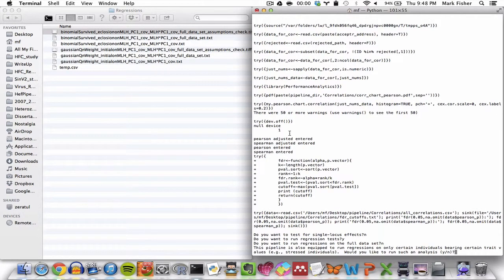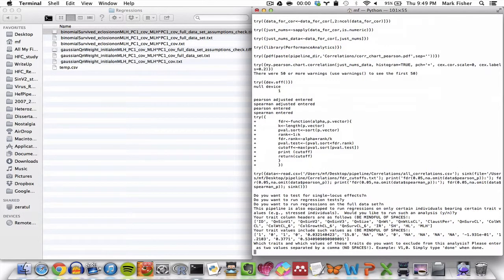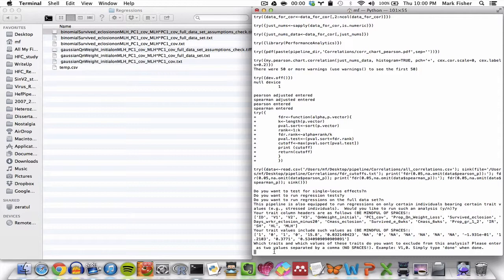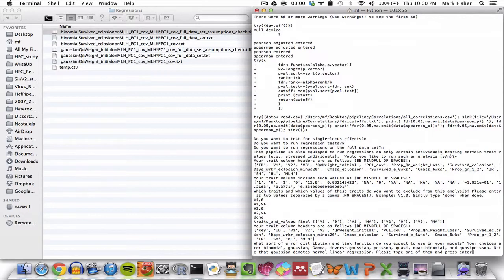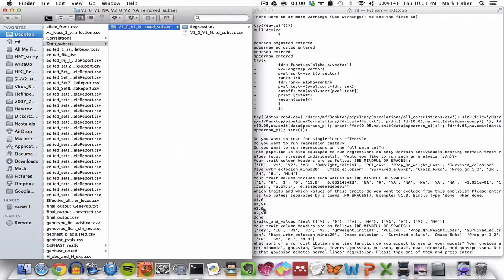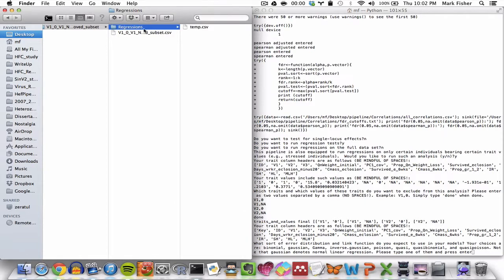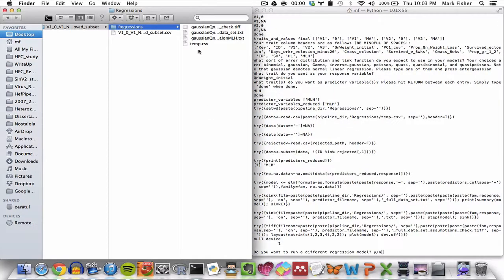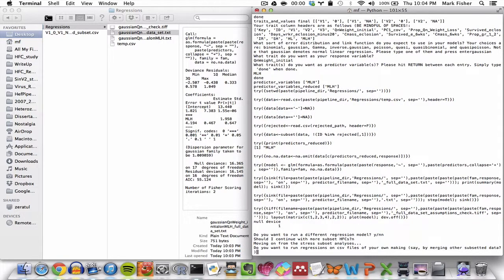Tutorial-Using HeFPipe (Pt.6)—Data Subset Regressions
The tenth of several tutorial videos regarding how to use HeFPipe, an analytical pipeline for heterozygosity-fitness correlations